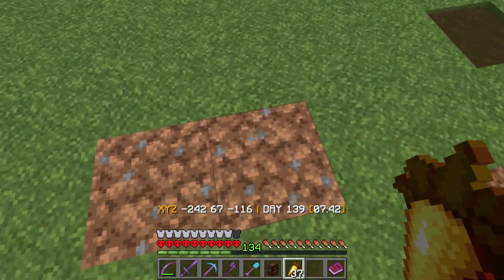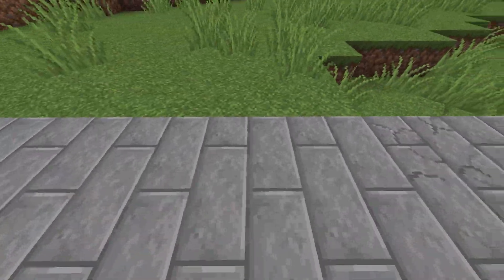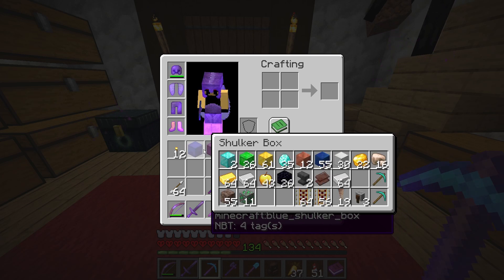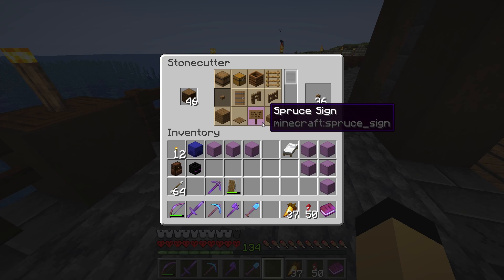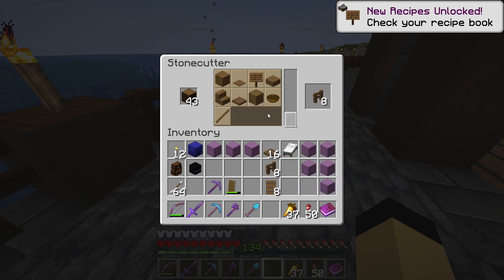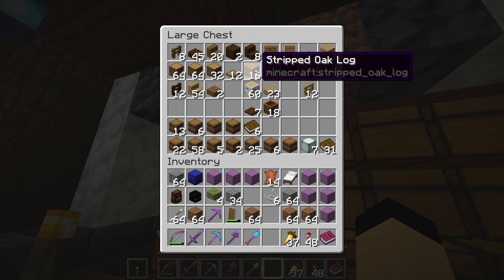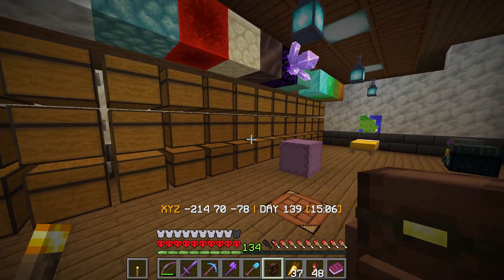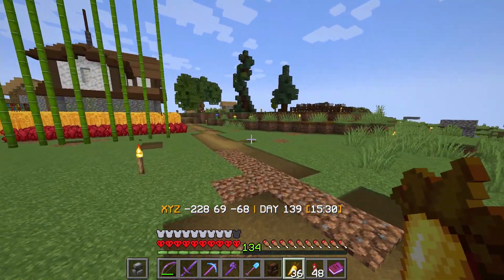Top 5 Data Packs (Minecraft 1.19, 1.19.2)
This video is all about the best Data Packs for modifying Minecraft without mods. These Data Packs work in many versions, but this video focuses on 1.19 and 1.19.2. Download links for these are all found below.

CHAPTERS ::

0:05 Number 1

0:47 Number 2

1:17 Number 3

1:49 Number 4

2:15 Number 5